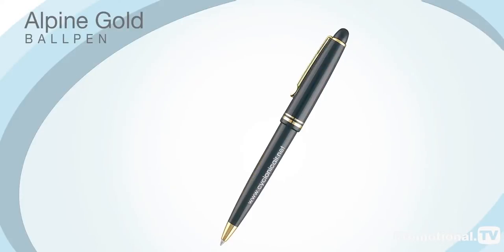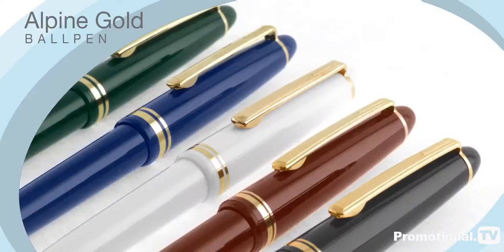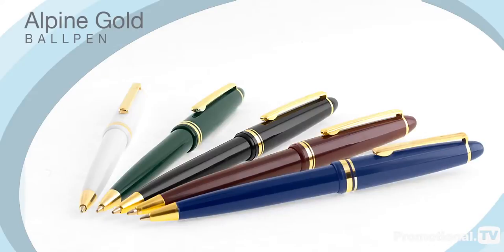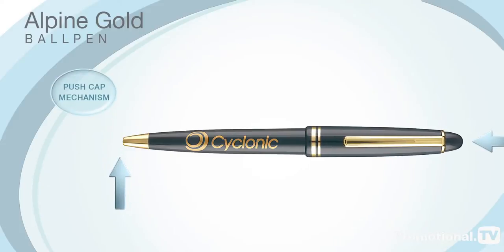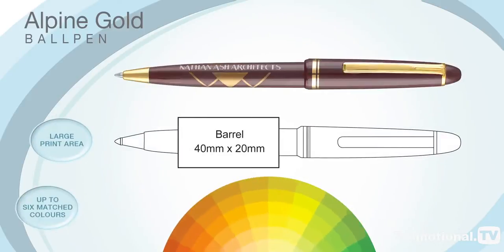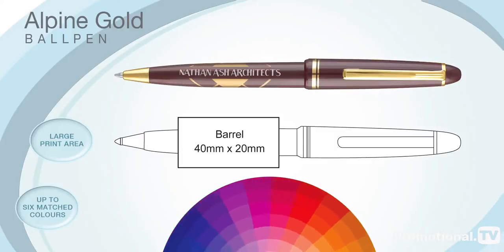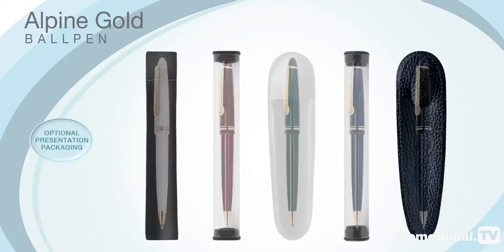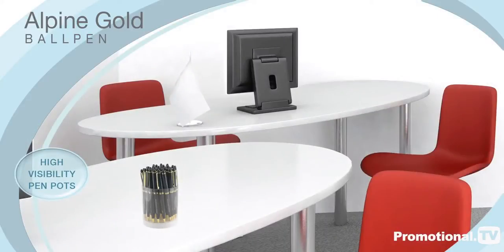Total Merchandise Promotional Product Videos - Alpine Ball Pens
Printed Alpine Ballpen is a traditional cap-action promotional pen with a stylish look. The Alpine Ballpen has features similar to the famous Mont Blanc pen this great quality pen is at a superb price and suitable for all promotions. Fitted with jumo refills to keep your messages flowing in the generous print area . Available contrasting chrome (poa) or gold trims (prices shown are for gold trim). Choose from, Black, Blue, Burgundy, Green and White. Ink colour: Black
If printing gold or silver we highly recommend a varnish is applied as these particular print colours may wear off with continual contact. Please mention at time of ordering.

Prices include a 1 colour personalisation in 1 position (gold trim). Prices exclude VAT, origination and carriage.

5 working days lead time is based upon a 1 colour print to 1 position and up to 5000 units, more printed colours and higher units may add extra production time.